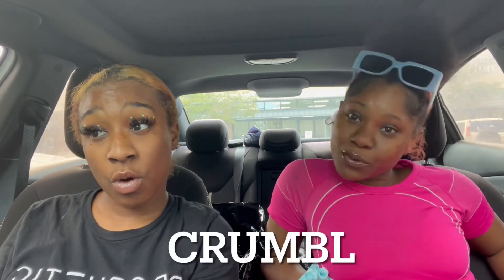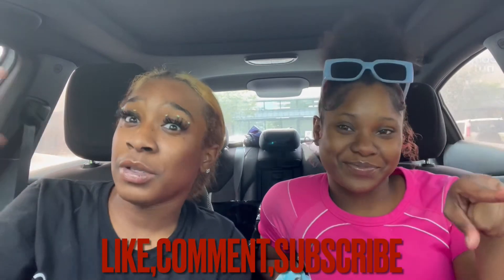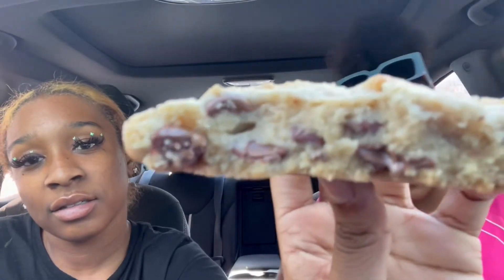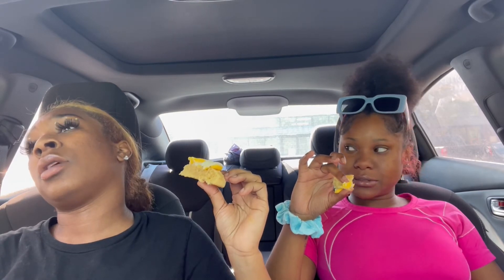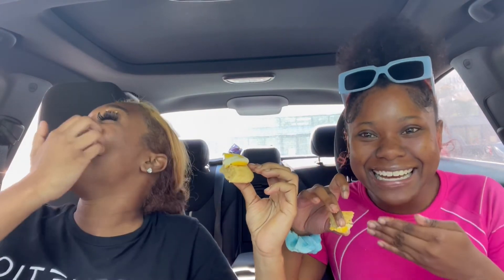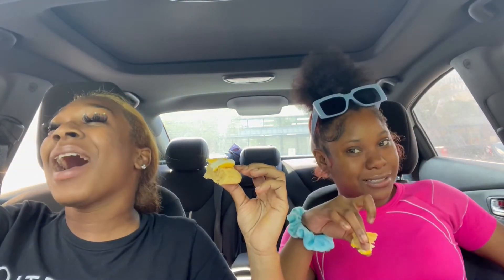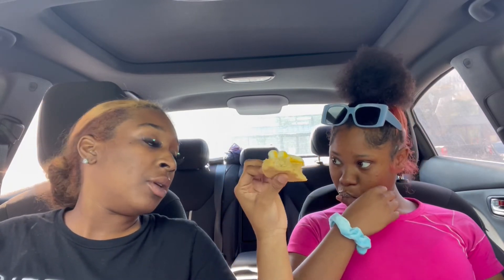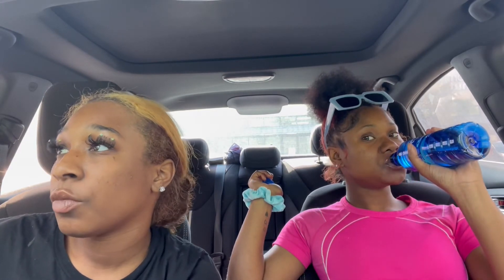CRUMBL Cookie Review🍪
Wasssuppppp Bap Babesssssss💋 Have you been to CRUMBL? Check out our cookie review and let us know which cookie was your favorite!!😬  Be on the lookout for new videos all this month!(TURN ON YOUR POST NOTIFICATIONS)✨💕

*We do not own the copy right to this music*